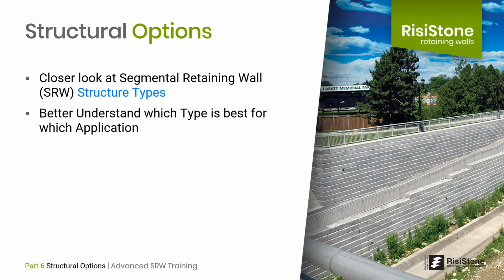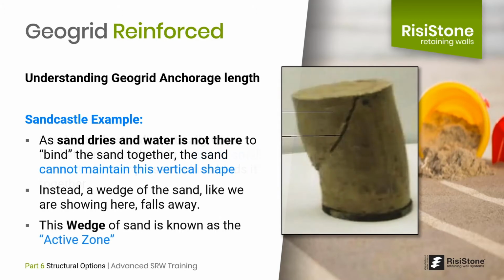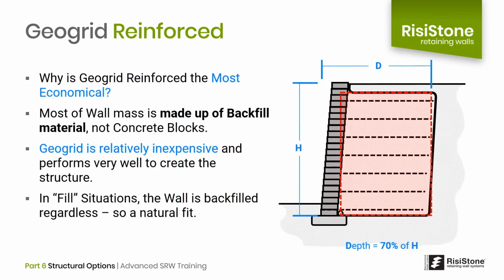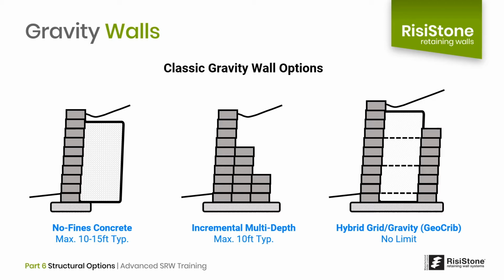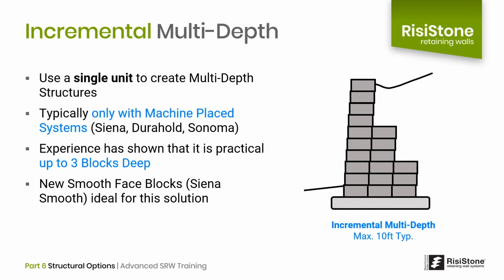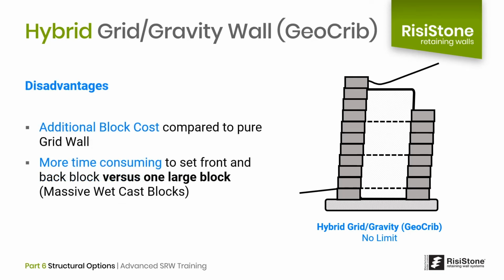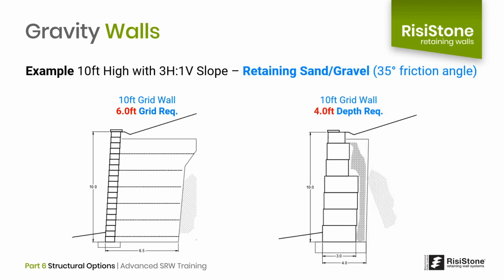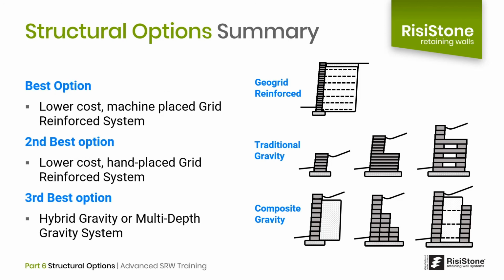Advanced Training: Structural Retaining Wall Options by Risi Stone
RisiStone is an engineering firm that has developed and patented a variety of innovative retaining wall systems that Unilock produces under license. They also provide engineering services, training and project solutions from simple residential walls to massive commercial walls. The following educational webinar, Advanced Training: Structural Retaining Wall Options, is presented by RisiStone and will provide you extensive information.